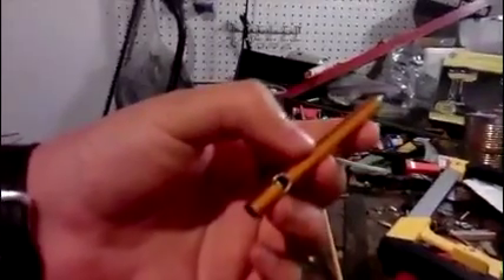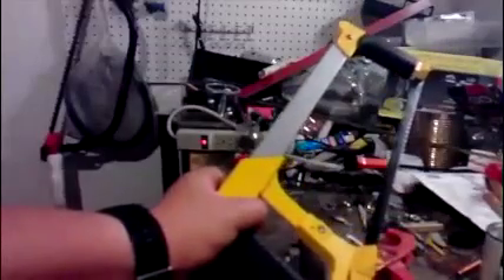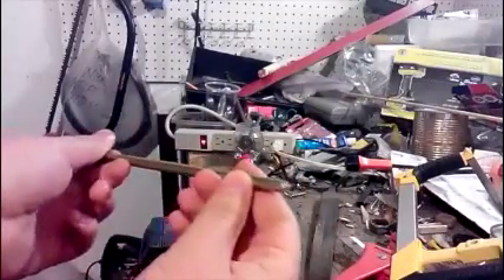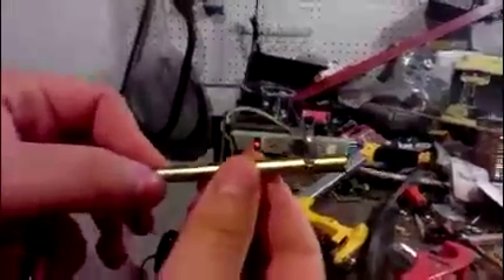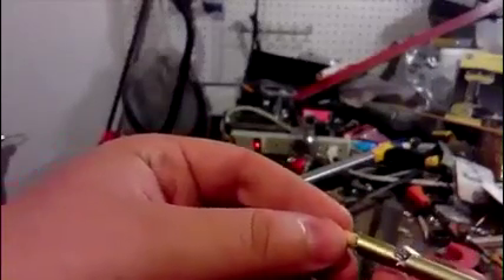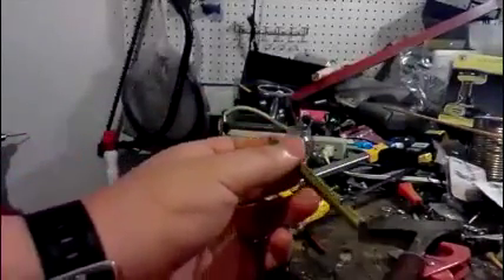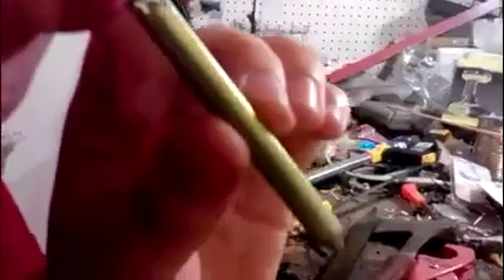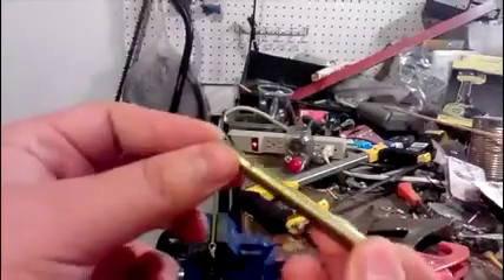How to make a whistle out of an arrow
Hello everyone, today I'm showing you how to make a whistle out of an aluminum arrow.